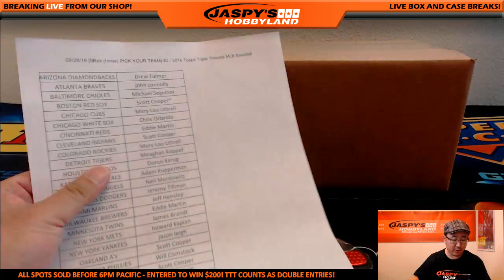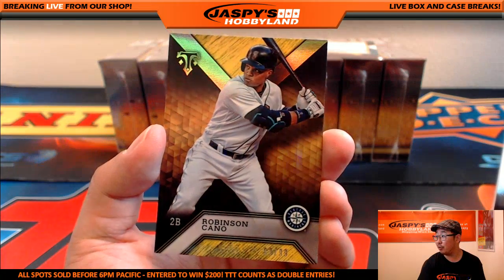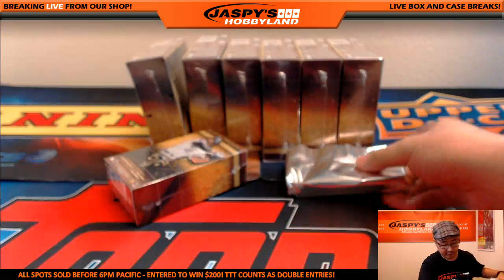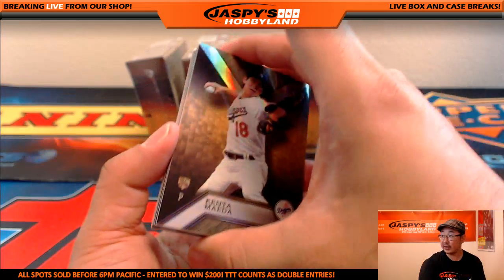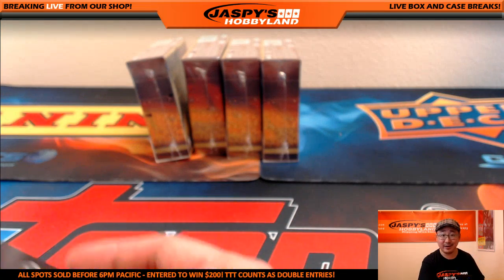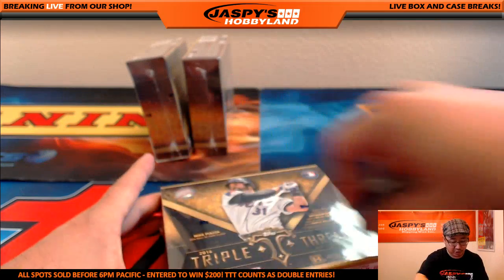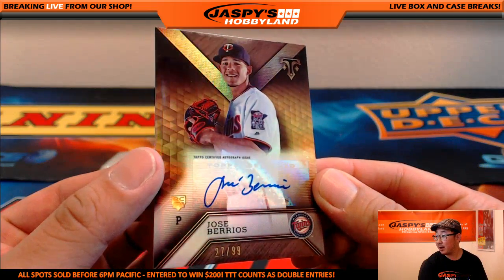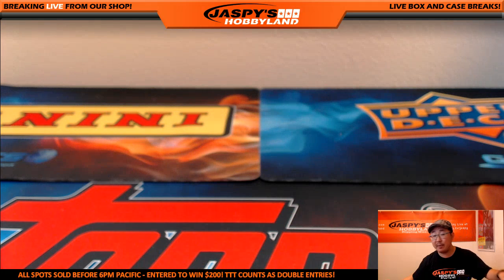09/28/16 [9Box (Inner) PICK YOUR TEAM] #2 - 2016 Topps Triple Threads MLB Baseball